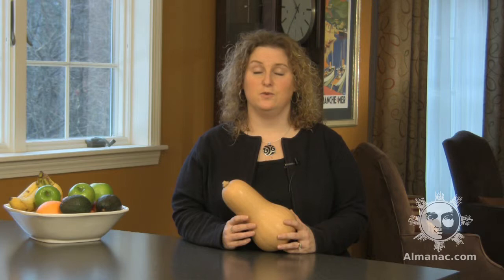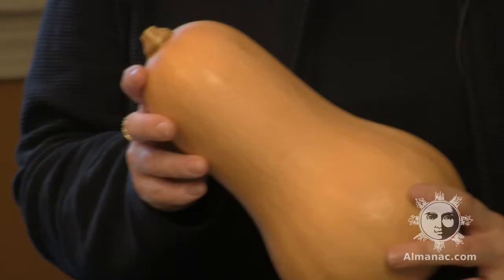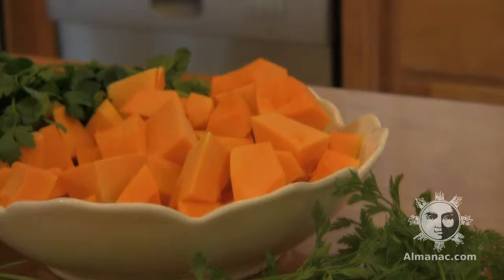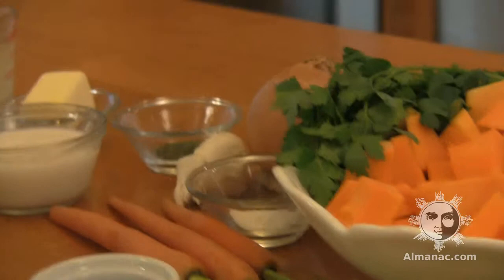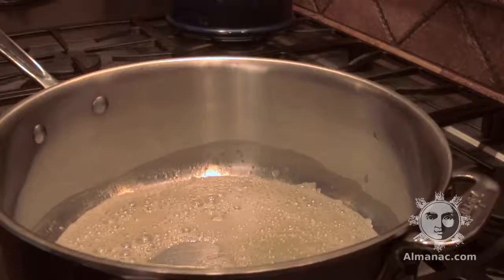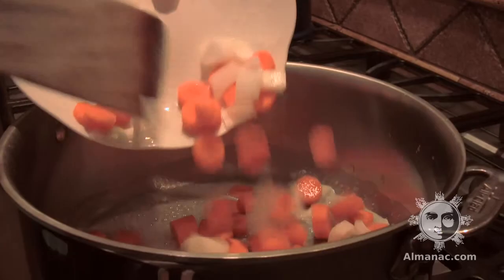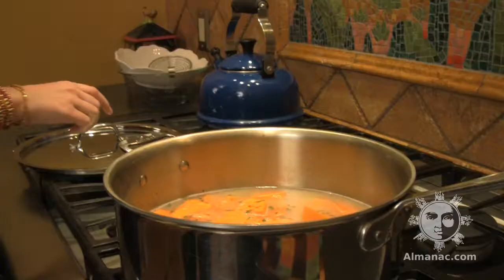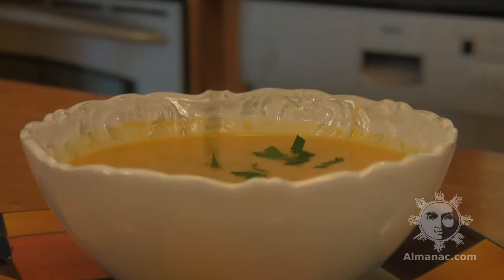Butternut Squash Soup: Recipe from The Garden-Fresh Cookbook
In this video, learn about the health benefits of butternut squash, a "super vegetable", and see how to make Vermont Butternut Squash Soup, an all-new recipe from the Garden-Fresh Cookbook. Maple syrup brings out the butternut flavor, and gives this soup a hint of sweetness.